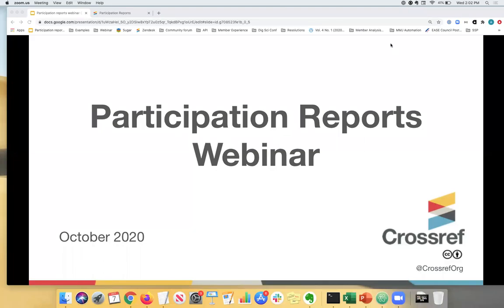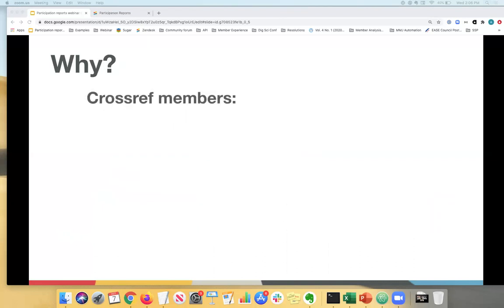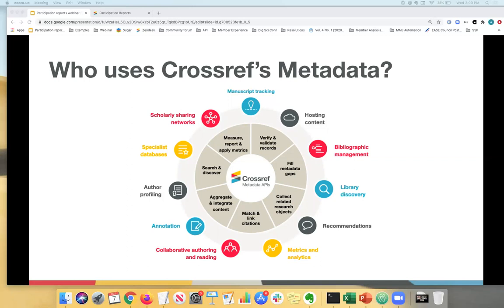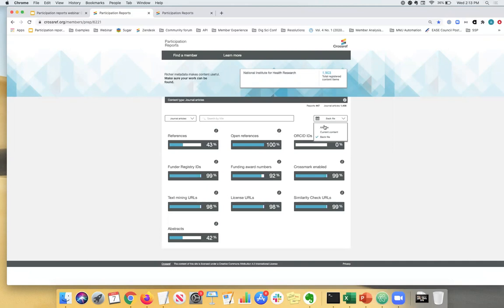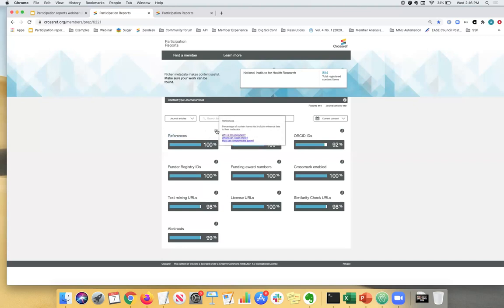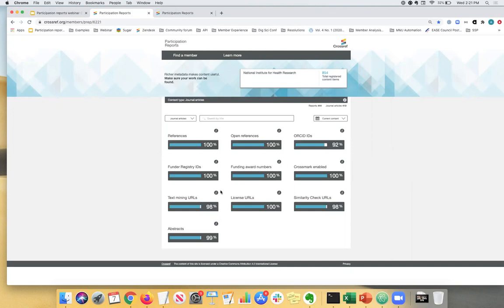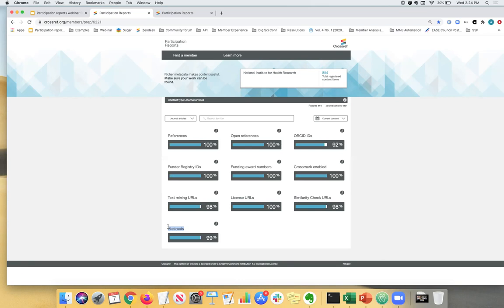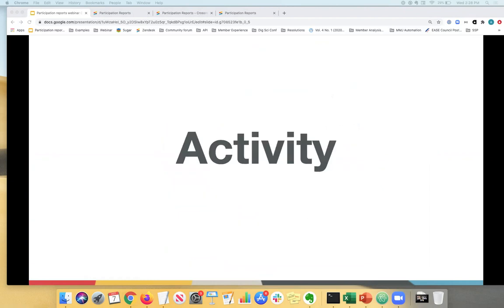Participation Reports webinar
We’ll take you on a tour of our Participation Reports tool. This tool gives Crossref members and the wider scholarly community a clear, visual snapshot of the metadata that each one of our members is registering with us.

Registering richer metadata makes your content more useful and more discoverable to researchers and the wider scholarly community.

Webinar held on October 7, 2020